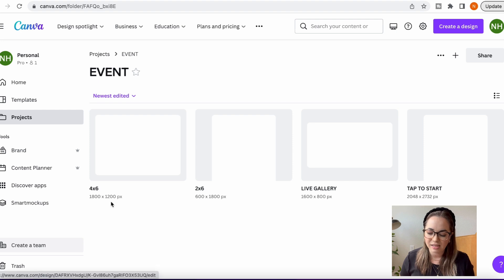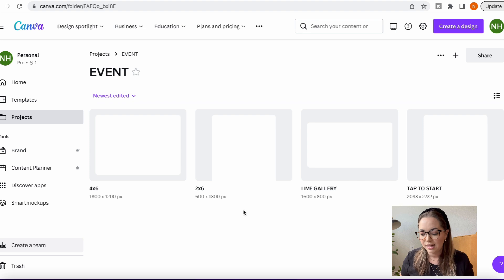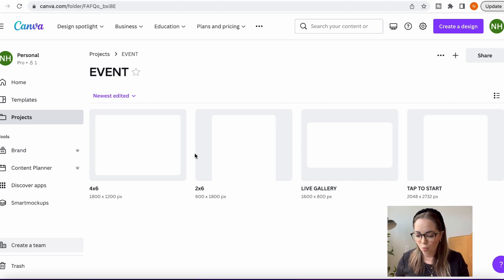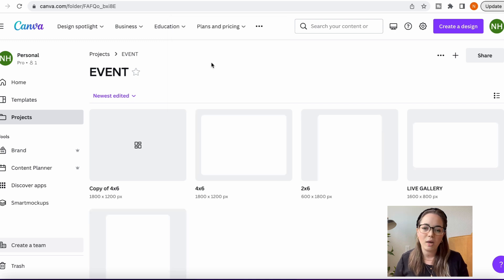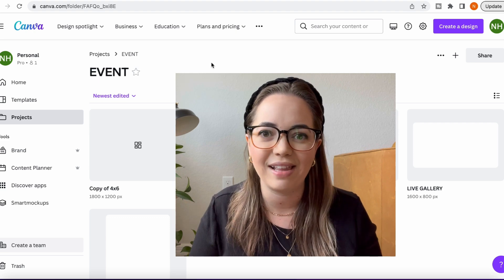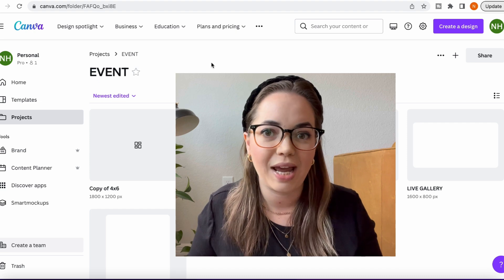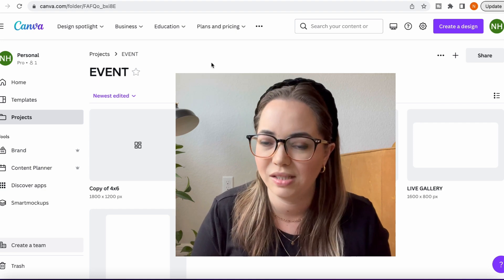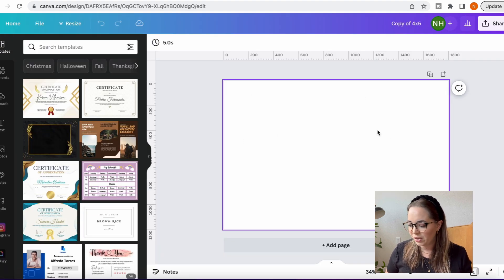How to Create Templates with Canva for Your Photo Booth Business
Grab your computer and let's create a Holiday themed print template and Tap to Start screen for those holiday parties!
For this tutorial I do integrate some of the pro features, however most of the editing can be done using the free account.
This is a create-with-me video, but if you're looking for specific sections, I've placed the time stamps for you so you can skip to the section that you're needing.
I hope this helps you and inspires you to get creative!

If you need help creating templates and just don’t have the time, my team can help! and we’ll design a template and start screen for you.”

Want information about the photo booth I have?

00:00-00:36 intro
00:36-6:30 Gathering Template Sizing, Canva Folder Organization
6:30-30:00 4x6 Print Template Design
30:00-36:00 Uploading into Salsa App
36:00-42:00 Design Tap to Start Screen
42:00-45:00 Uploading to Salsa App
46:00- Live Gallery Design and upload
48:00-50 closing remarks and tips